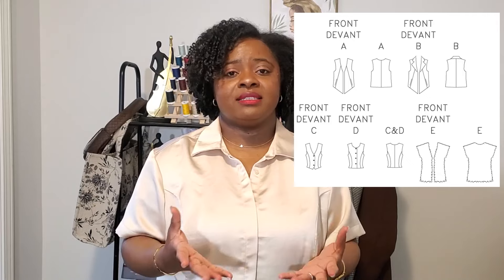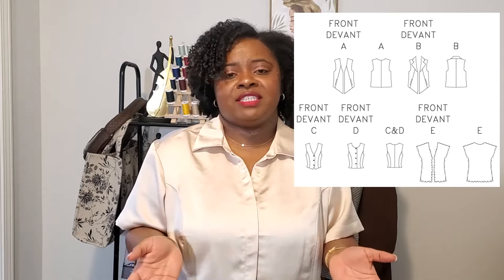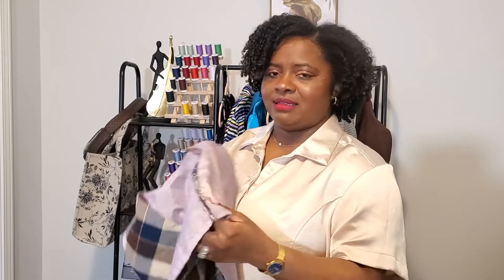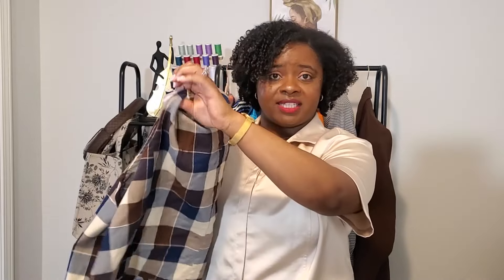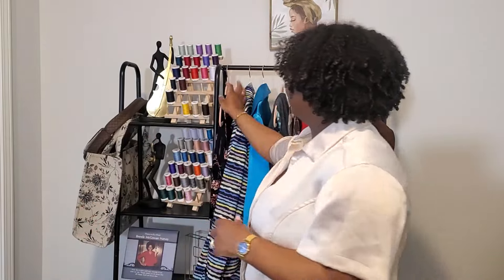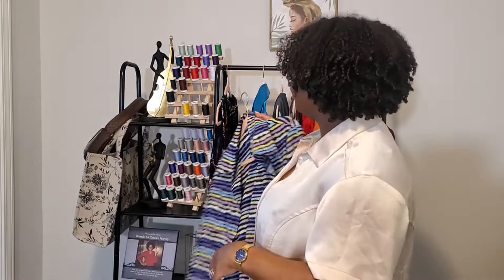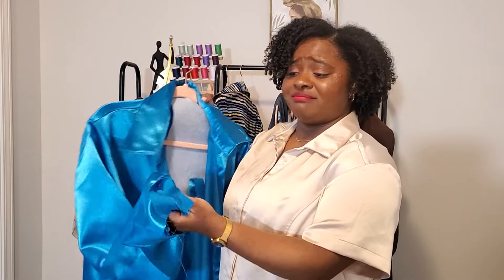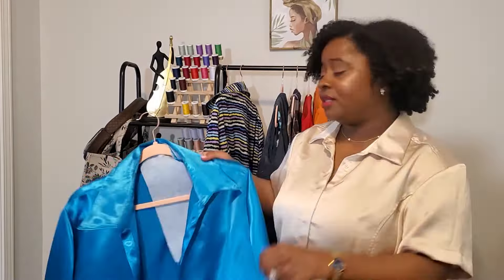Recent Makes | A Two Piece Set | Joy Nicole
Hi Everyone! In today's video I share a few patterns I have worked on. The pattern reviews are still relevant even though, in some places the fabric may be a little too thick for this season lol. Let me know what you all think of the makes. I hope you enjoy!